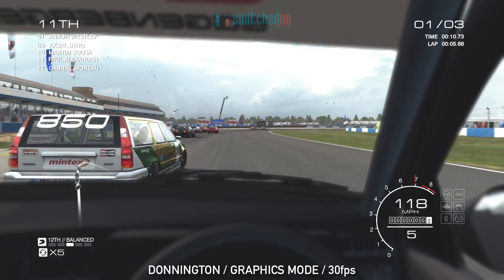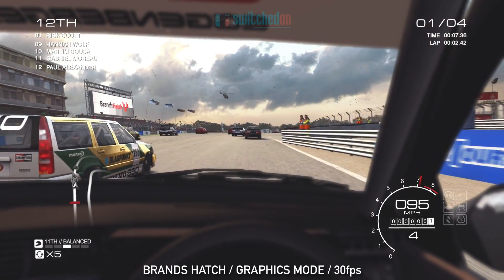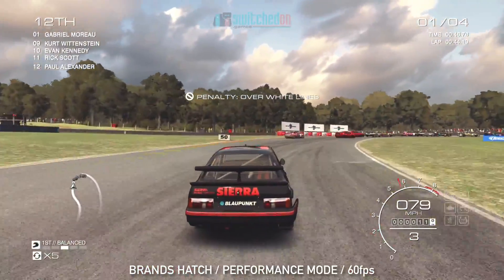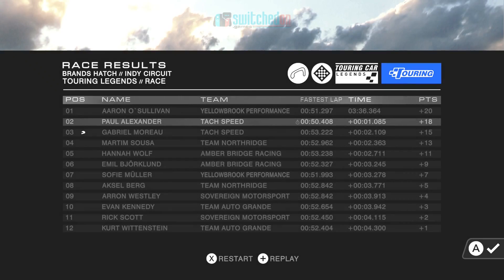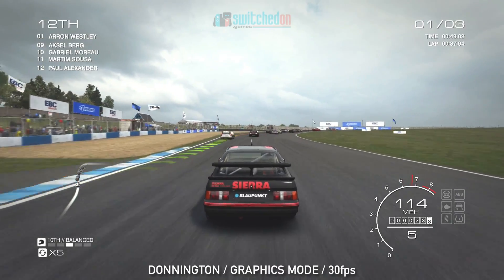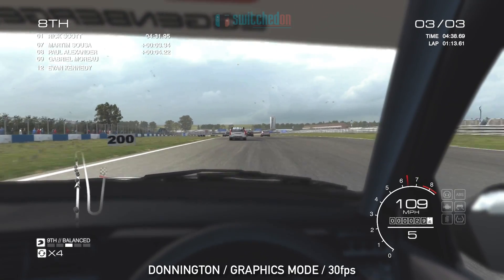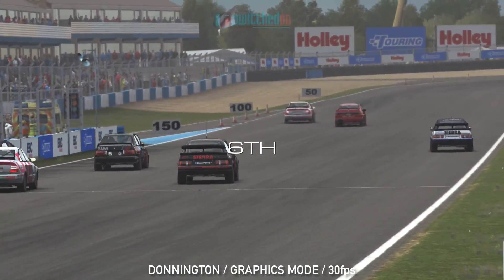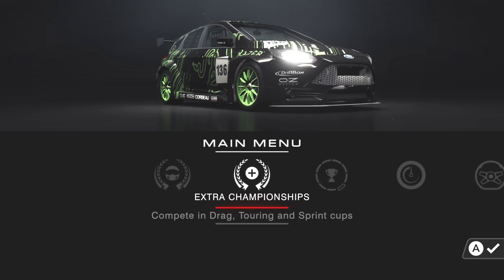TOCA Revisited! BTCC in Grid Autosport on Nintendo Switch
A play through of the BTCC event in Grid Autosport on the Nintendo Switch which is due for release on the 19th September.

Full races around Brands Hatch, Silverstone and Donnington from a variety of angles and performance modes.